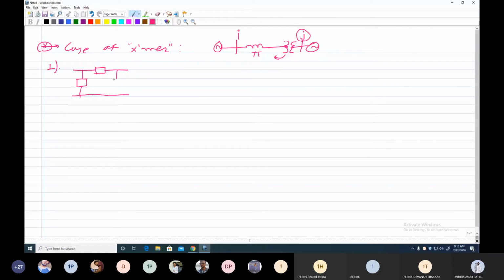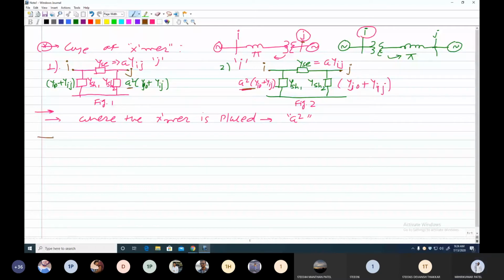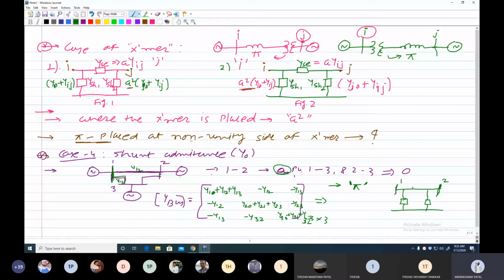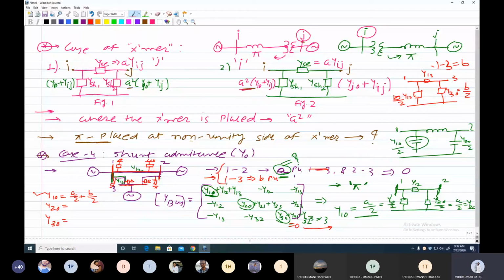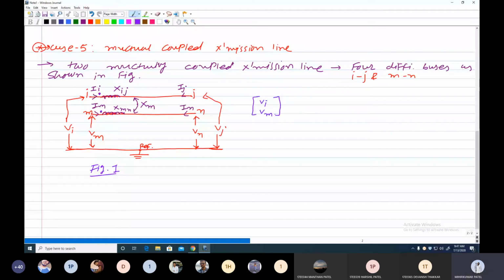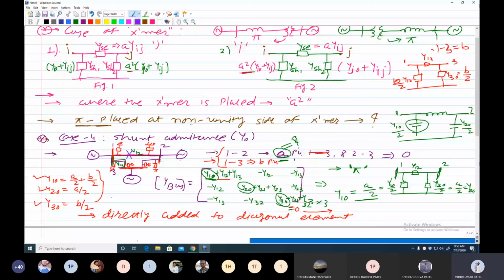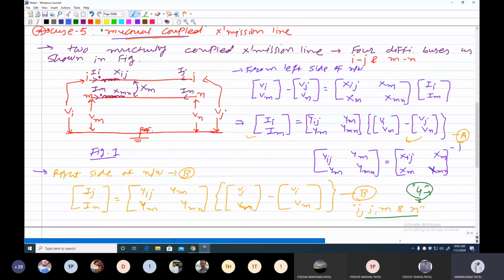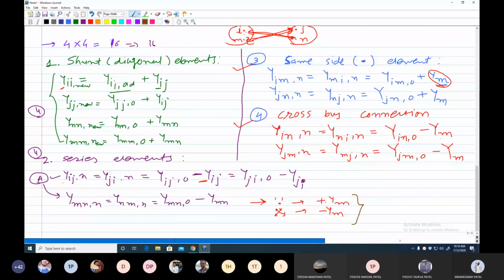6. Case of shunt admittance and mutual coupled line_MP